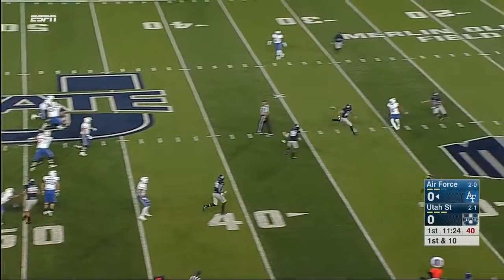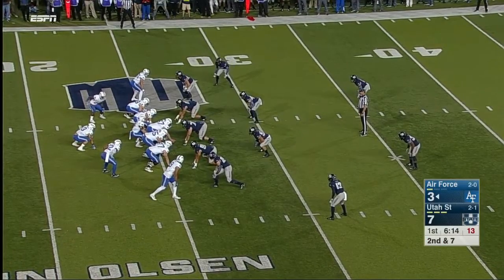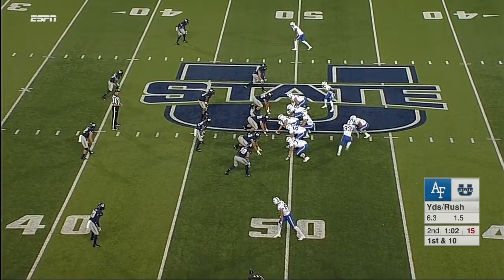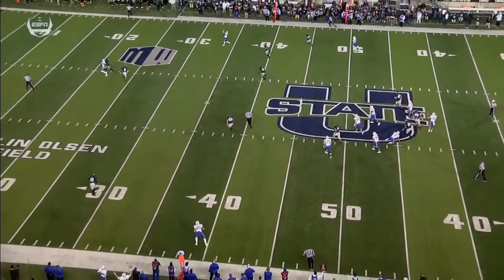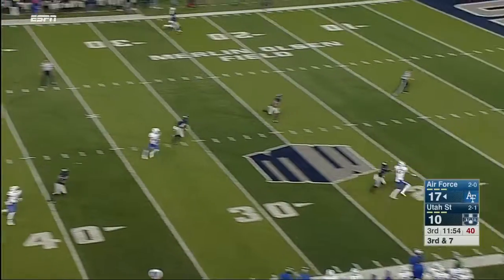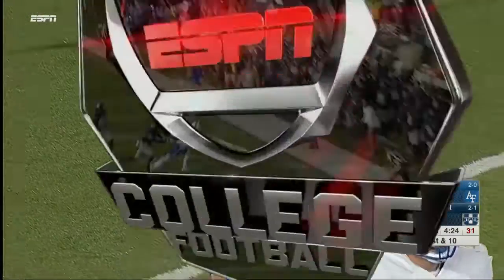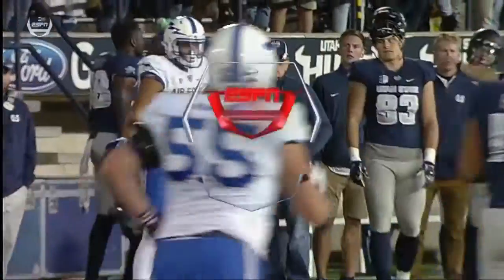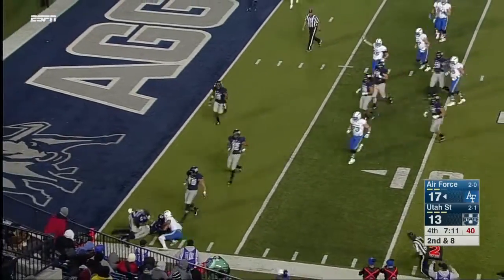Air Force WR Jalen Robinette vs Utah State 2016